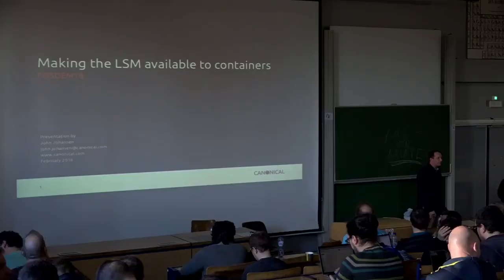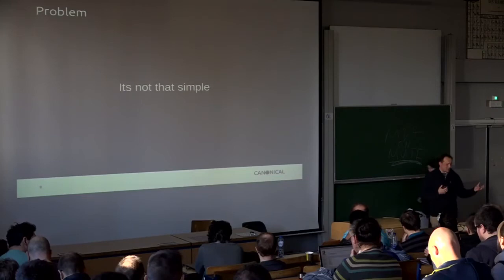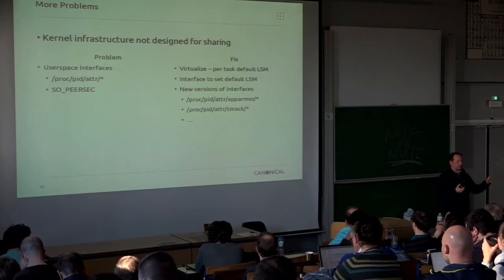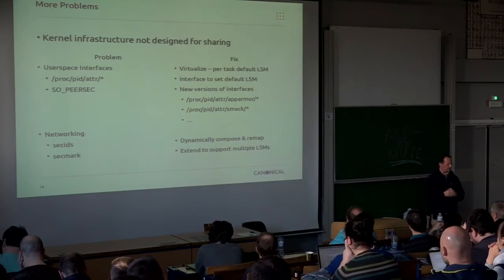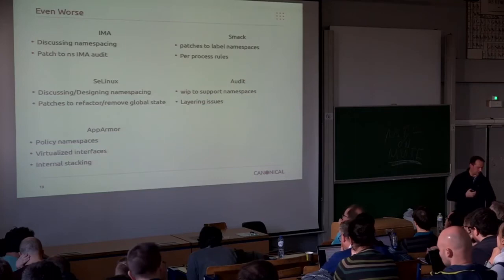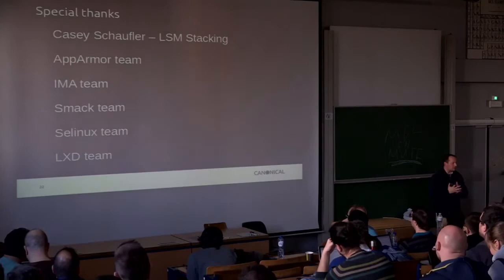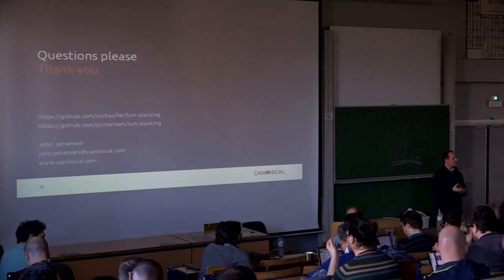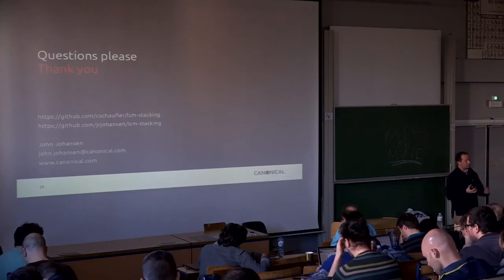Making Linux Security Modules available to Containers Stacking and Namespacing the LSM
by John Johansen